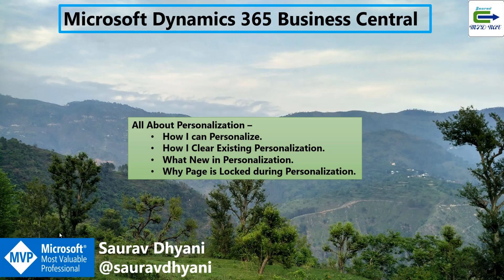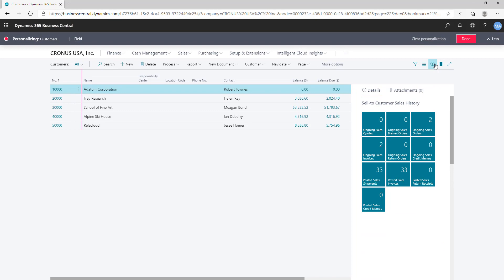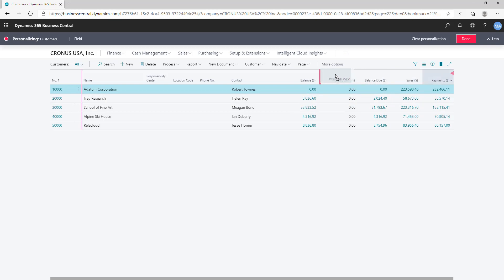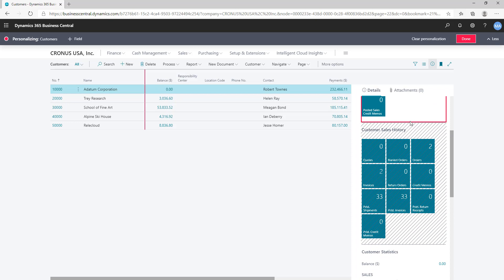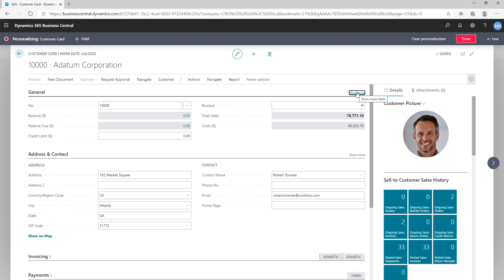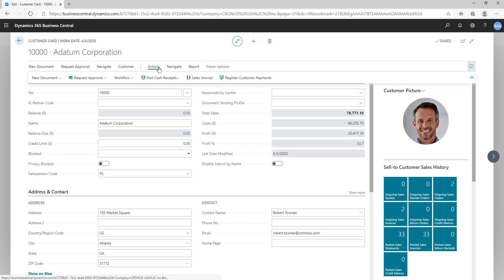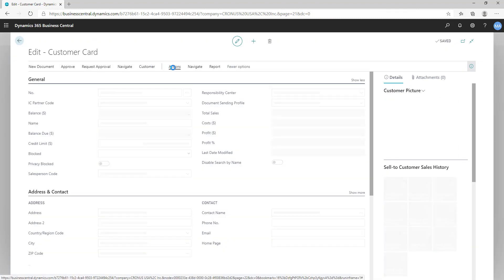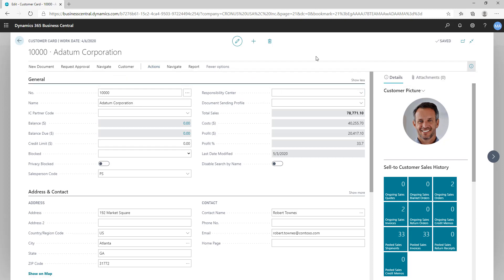MSDYN365BC - How Do I Use Personalization In Business Central.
This video explains about what you can do in Business Central Personalize Mode.
Video is recorded using Microsoft Dynamics Business Central 2020 Wave 1 (BC 16).